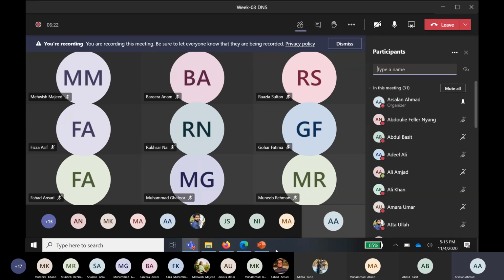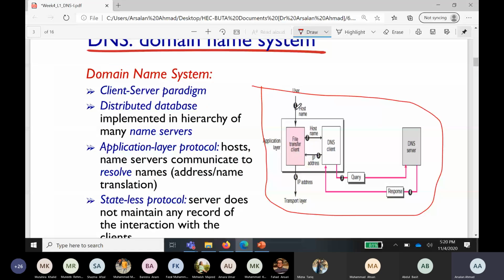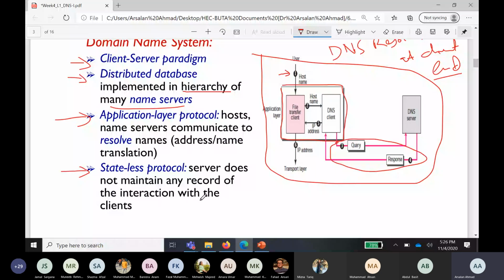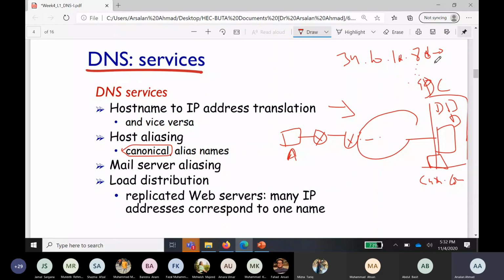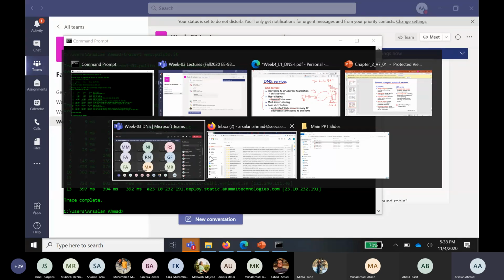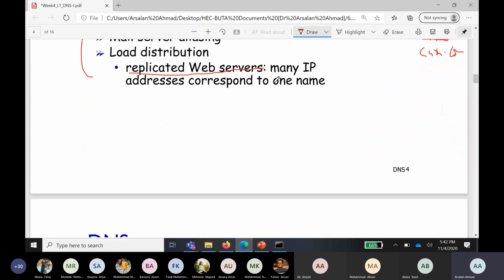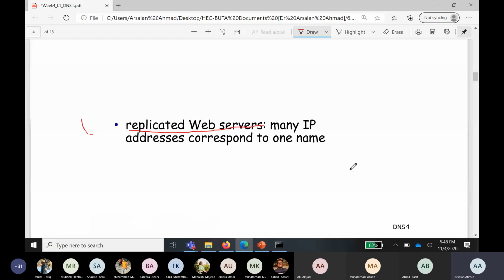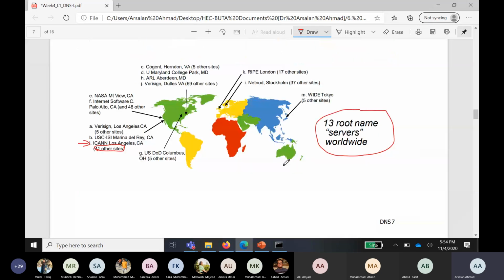Lecture 09 DNS